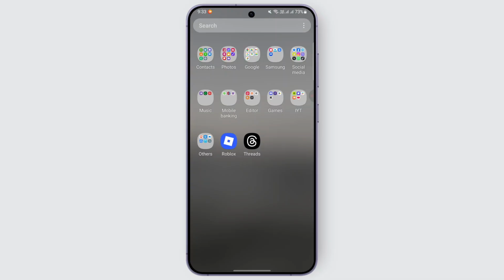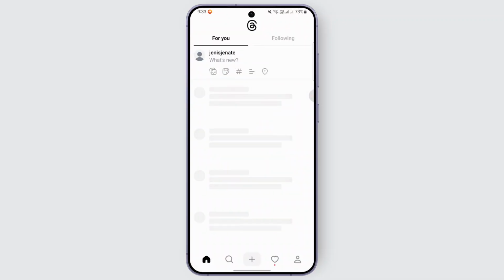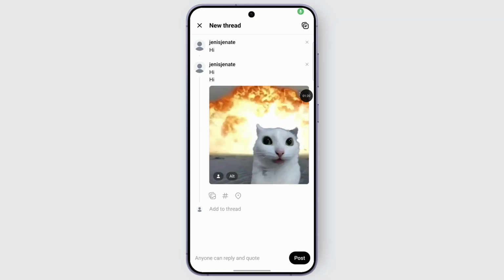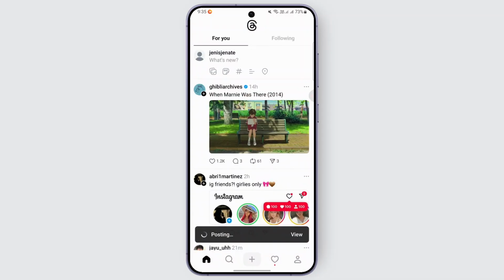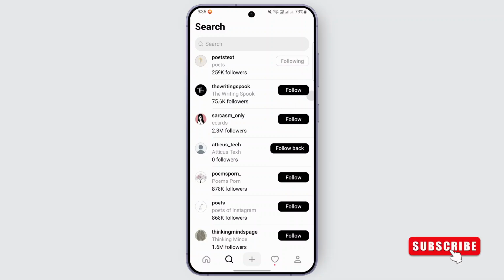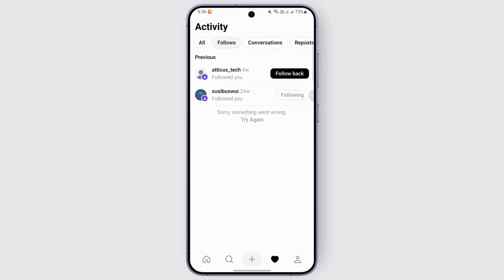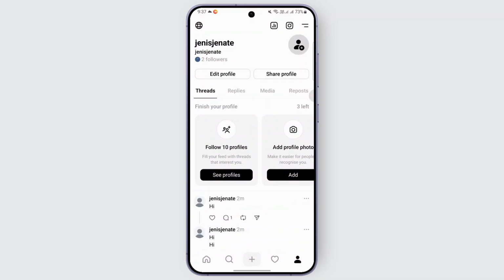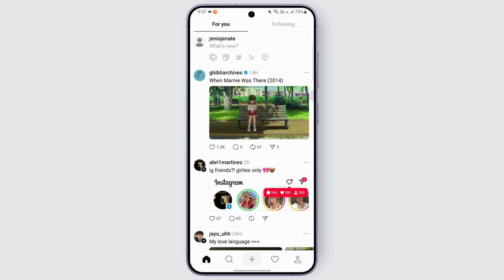How to Use Threads in 2025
This video will guide you through the steps on how to use Threads effectively and make the most out of the platform. Whether you're asking, "What is Threads and how do I use it?" or need help navigating the latest features, this tutorial has you covered. Learn how to post, engage, and grow your presence using Threads in 2025. Watch now to see how you can use Threads like a pro!

Timestamps:

00:00 How to Use Threads in 2025
00:10 What Is Threads and How Do I Use It?